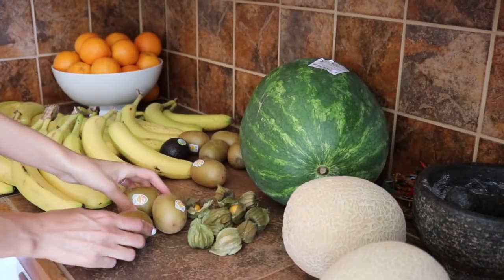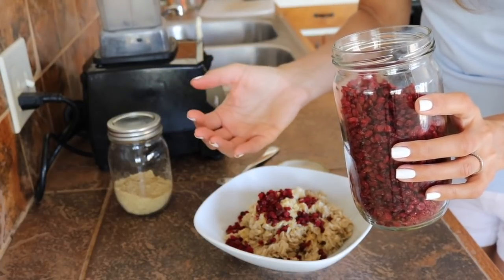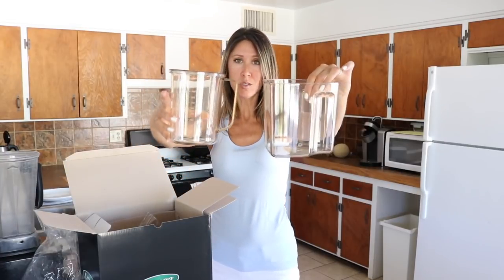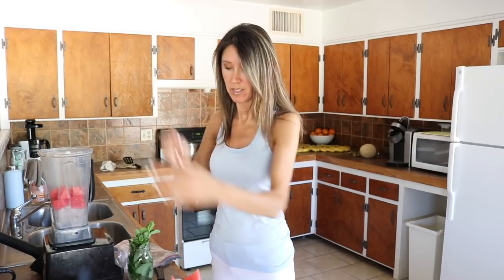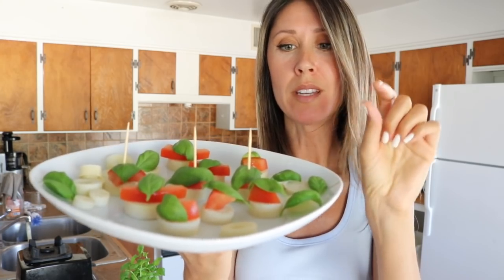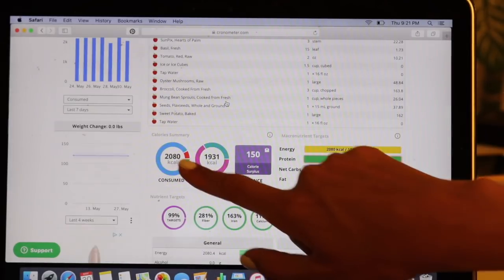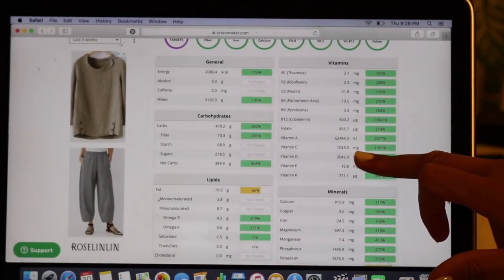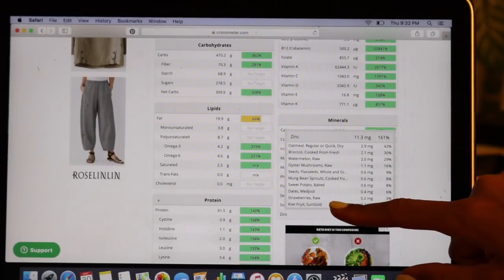Healing Through Food | Day 18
xo,
Christine